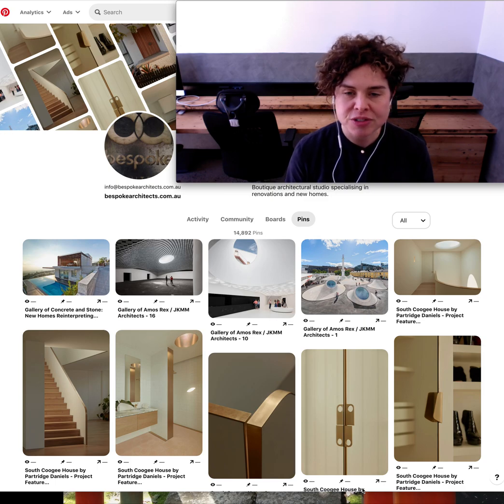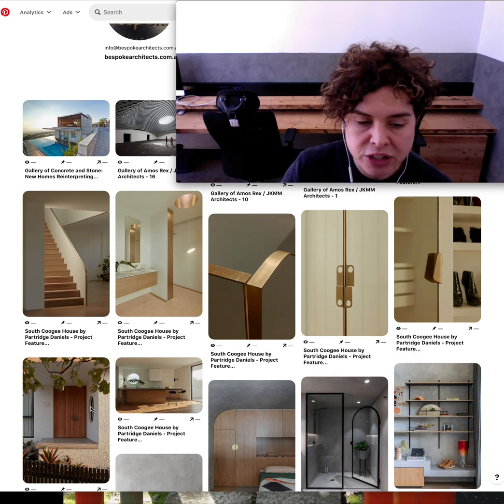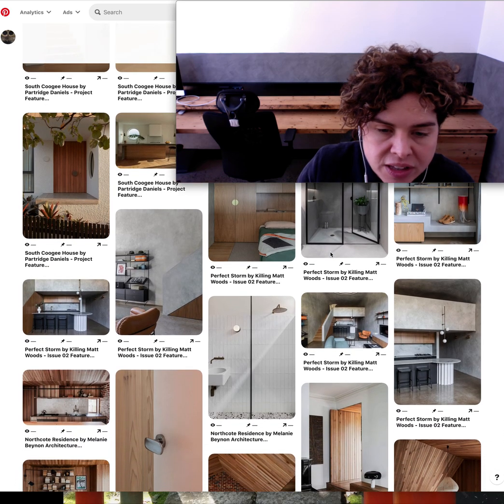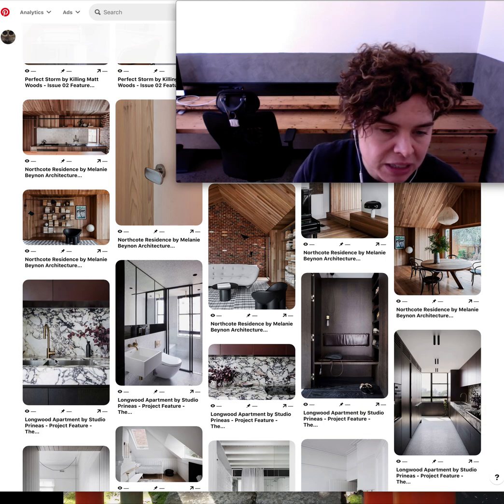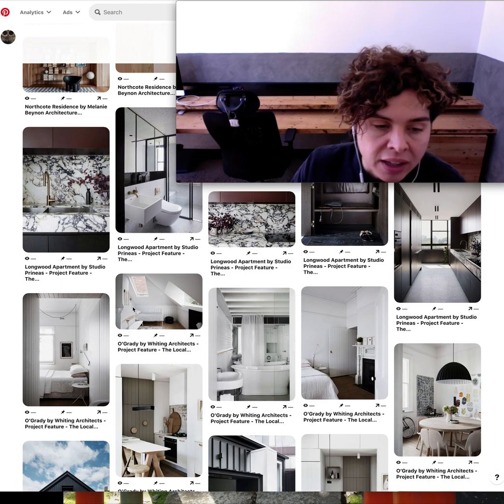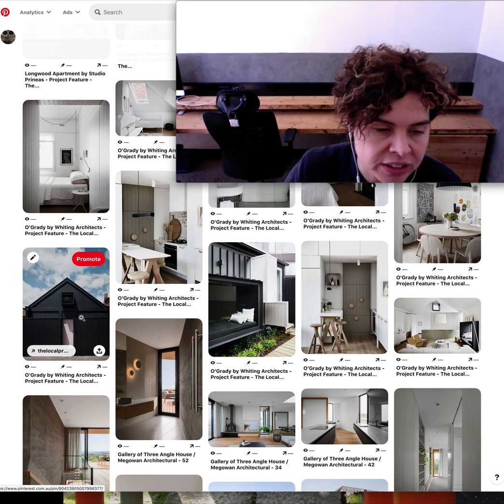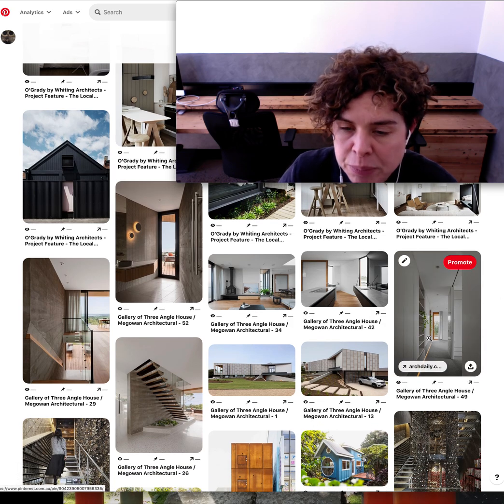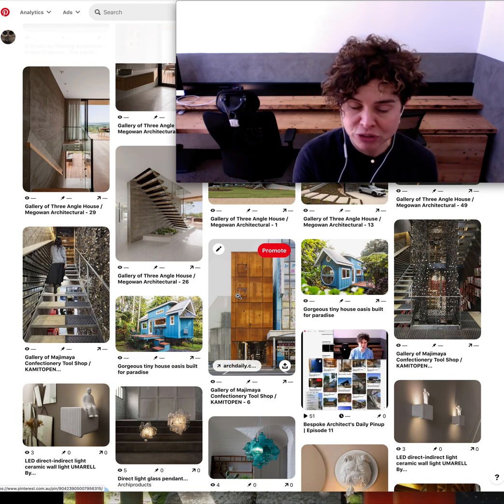Bespoke Architects Daily Pinup | Episode 20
In this video series we look at the weird and wonderful architecturaldesign inspiration from around the world that we have curated on our own BespokeHQ Pinterest We update our Pinterest page daily with all this amazing stuff. We look in depth at skylights, stairs, furniture, kitchens and more.

See what made our boards today.